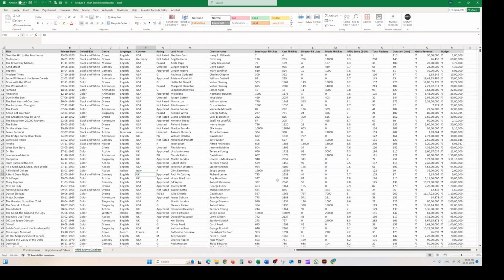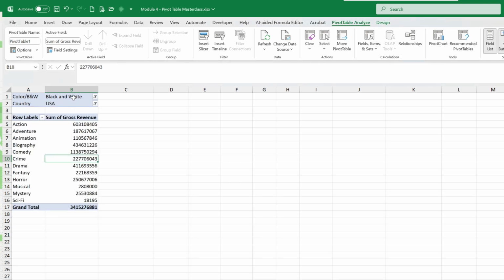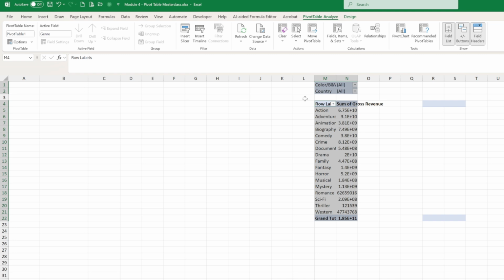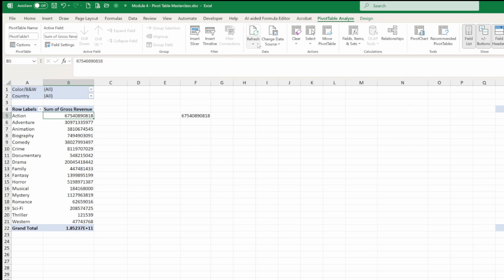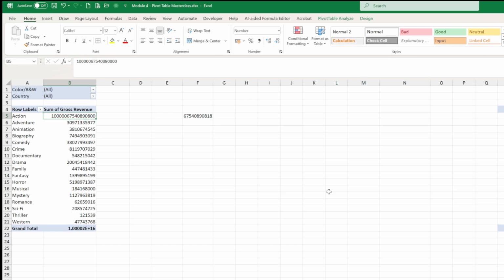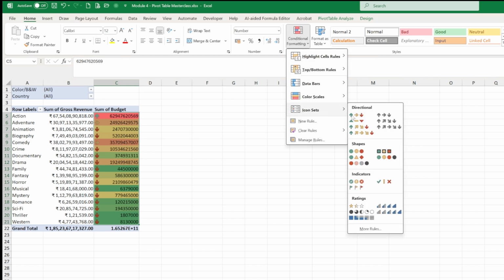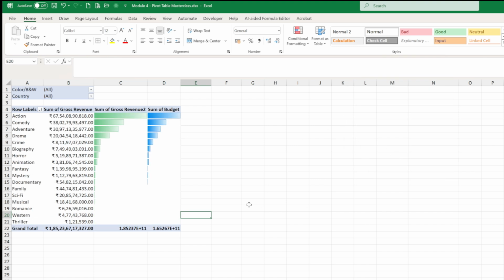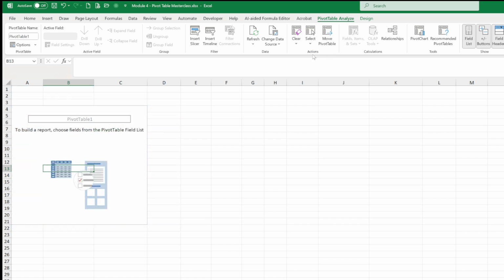Chapter 57: 6 Amazing Pivot Table Function | Mastering Pivot Table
This video covers some important functions such as Clear, Select, Move, Sorting in Pivot Table, Conditional Formatting & Number Formatting. These are small functions yet very useful and will save you time.